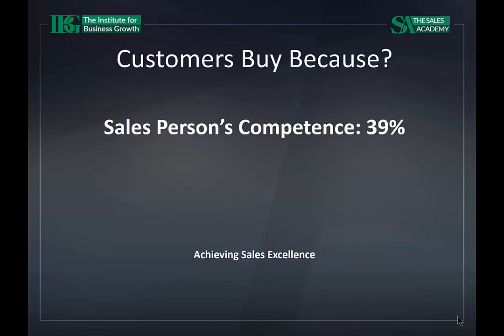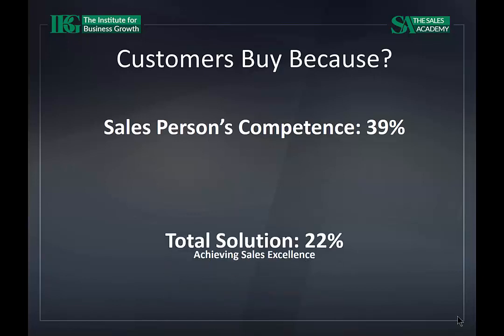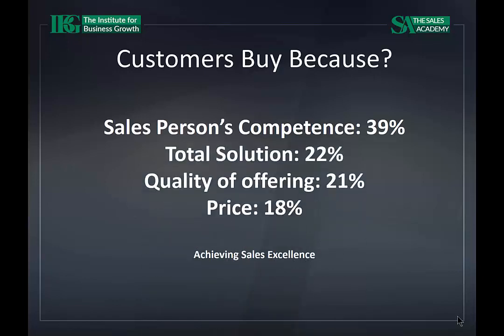Module 01 01 Introduction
Module one Sales Academy Introduction